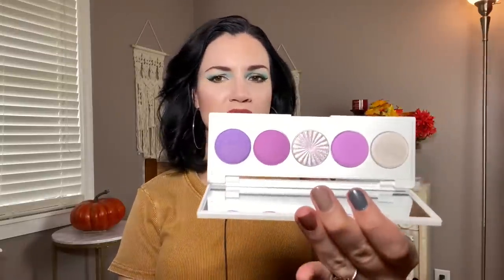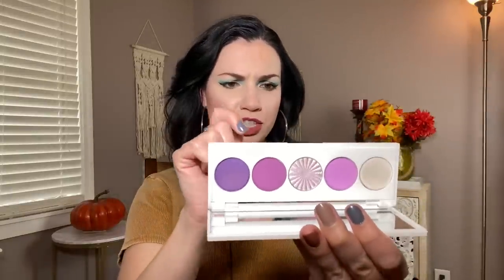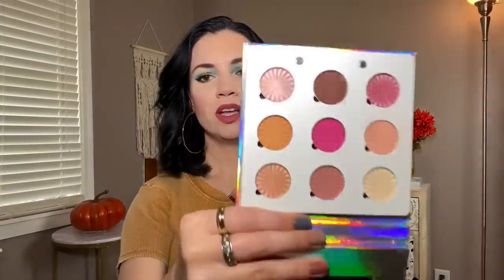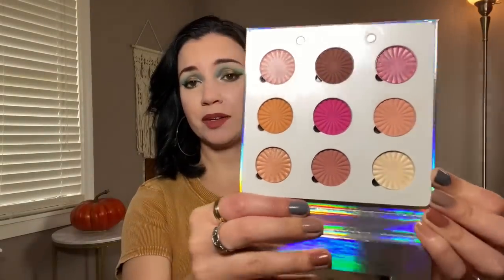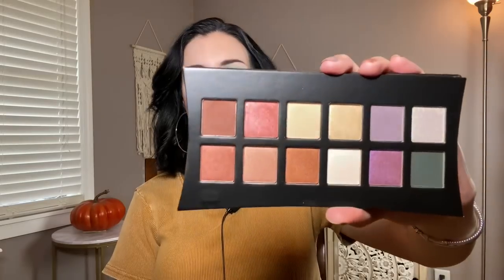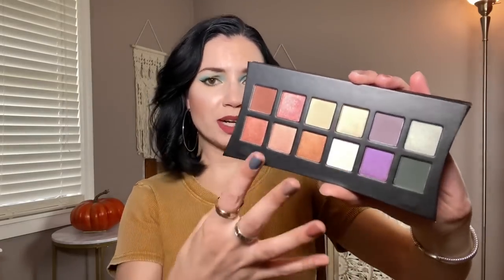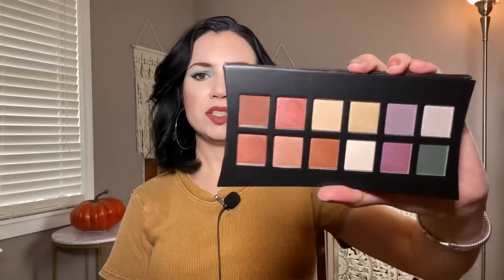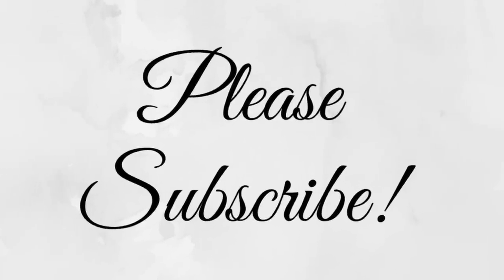EYESHADOW PALETTES I AM DECLUTTERING!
Natasha Denona Zendo Palette
EL Double wear foundation
Smashbox lipstick Boss Up
Devinah highlighter Laced
Colourpop bronzer
Buxom blush Seychelles
CG concealer
TF concealer
Bare minerals mineral veil
Charlotte tilbury powder

Nails:  KL Polish Graham, Lights Lacquer Jolene, How to quit you, Cold case, and Adaline